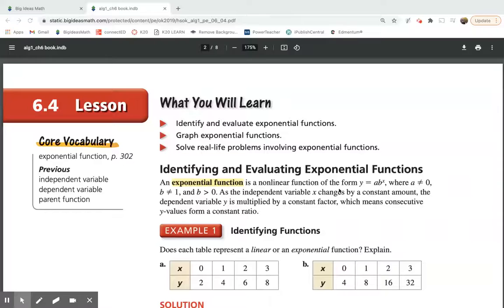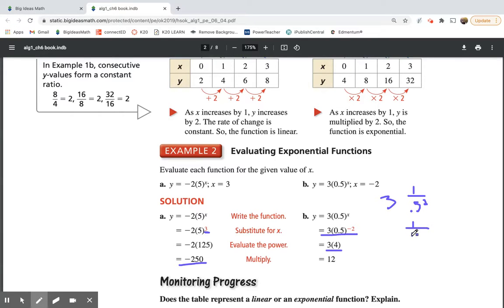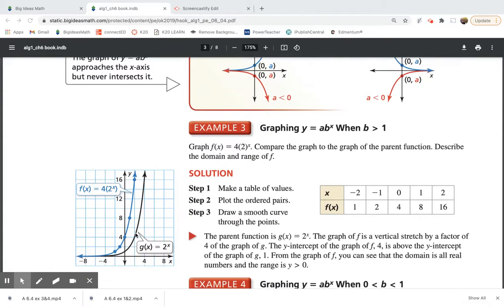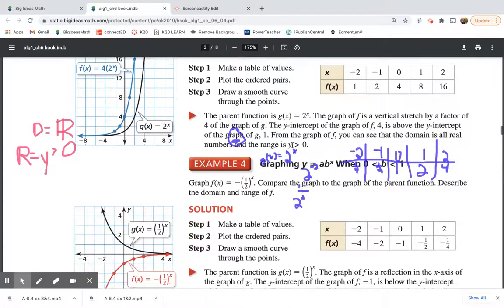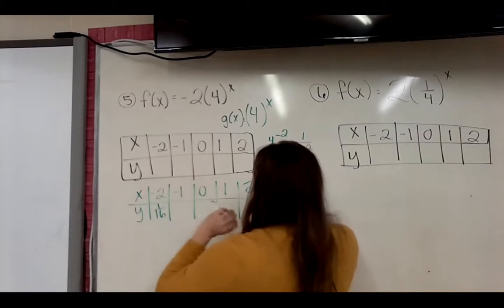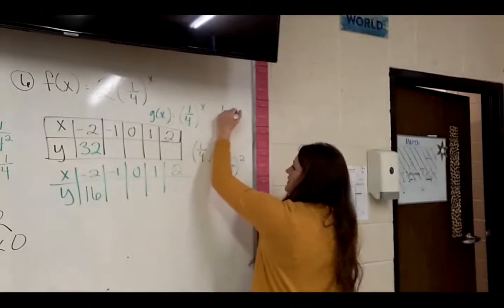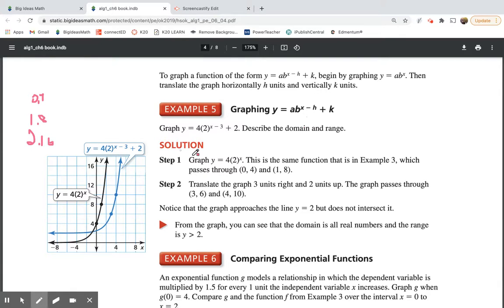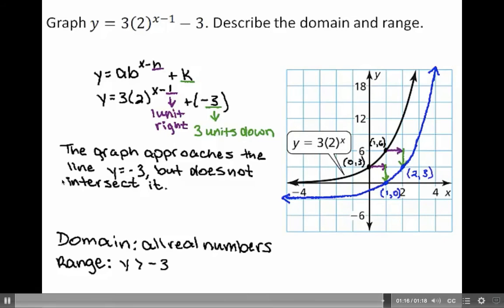Algebra 1 lesson 6.4 Exponential Functions